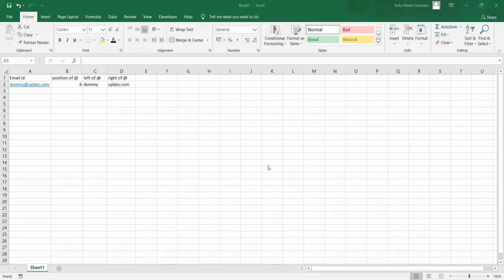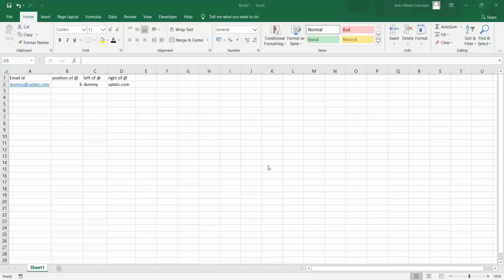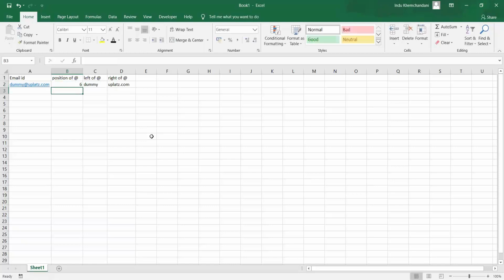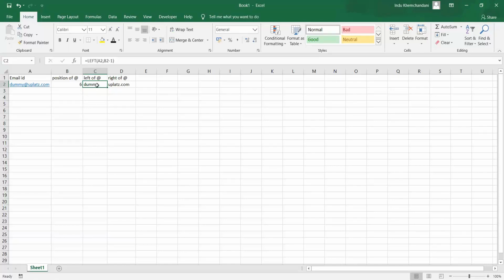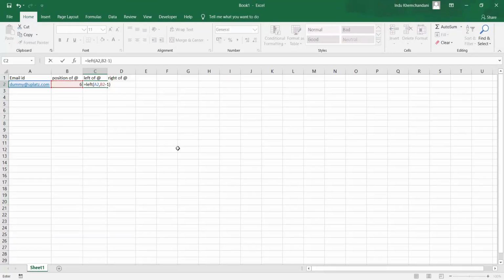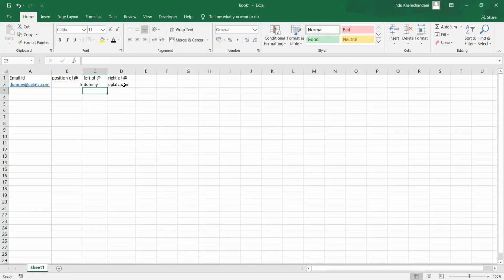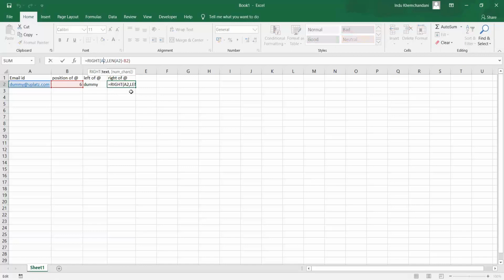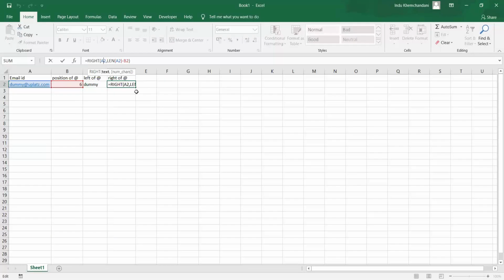Extract a sub-string from a string | MS Excel | Uplatz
| Learn how to split a string i.e. extract a sub-string from a string in MS Excel. Become a Data Analyst with pro skills in Excel.

If you have a list of email addresses and need to separate the local part from the domain part, this guide will walk you through the process. Extract a Sub-string from a String | MS Excel involves finding the position of a special character, such as the "@" symbol, and then using that position to extract both the username and domain from each email address. For instance, using the formula =FIND("@", A2) helps locate the "@" character, which is crucial for the next steps.

After finding the position, we use the LEFT function to extract the portion before the "@" and the RIGHT function to get the domain part after the "@" symbol. By combining these functions with the LEN function, you can dynamically adjust the extraction process for varying email lengths. This technique is invaluable for organizing and analyzing large datasets efficiently. Follow along with the provided formulas to master the skill of splitting strings in Excel.

To extract a substring from a string in Excel, you can use the LEFT, RIGHT, or MID function. The specific function you use will depend on where in the string the substring is located.

Here's how to use each of these functions:

1. To extract characters from the beginning of a string, use the LEFT function. The syntax is:
=LEFT(text, num_chars)
Replace "text" with the cell containing the original string, and "num_chars" with the number of characters you want to extract from the beginning of the string.
For example, to extract the first 3 characters from cell A1, you would use the formula:
=LEFT(A1, 3)

2. To extract characters from the end of a string, use the RIGHT function. The syntax is:
=RIGHT(text, num_chars)
Replace "text" with the cell containing the original string, and "num_chars" with the number of characters you want to extract from the end of the string.
For example, to extract the last 4 characters from cell A1, you would use the formula:
=RIGHT(A1, 4)

3. To extract characters from the middle of a string, use the MID function. The syntax is:
=MID(text, start_num, num_chars)
Replace "text" with the cell containing the original string, "start_num" with the position of the first character you want to extract (counting from the left), and "num_chars" with the number of characters you want to extract.
For example, to extract 3 characters from position 5 of cell A1, you would use the formula:
=MID(A1, 5, 3)

Microsoft Excel Course syllabus :
Topic 1 - Introduction to MS Excel
Topic 2 - Key in Data
Topic 3 - Font and Alignment
Topic 4 - Cut Paste and Format Painter
Topic 5 - Control plus Keys
Topic 6 - Home Commands and Clipboard
Topic 7 - File Tab
Topic 8 - Sorting and Filtering
Topic 9 – Formulas
Topic 10 - VLookup and HLookup
Topic 11 – Pivoting
Topic 12 - Charts